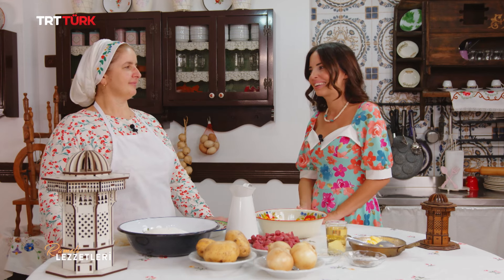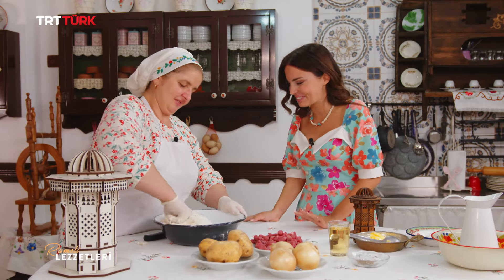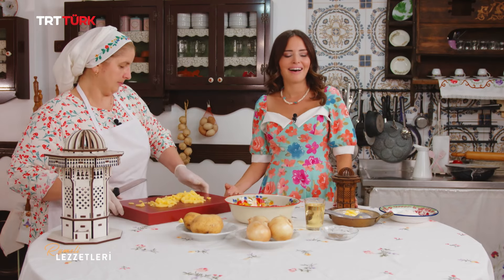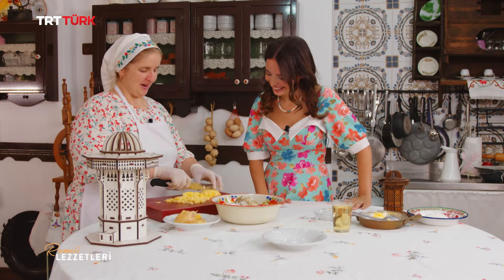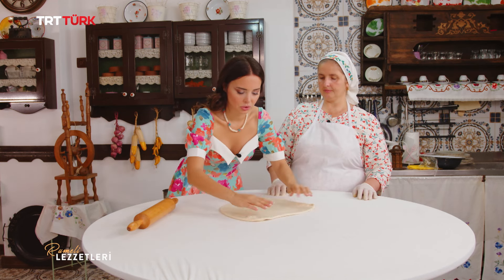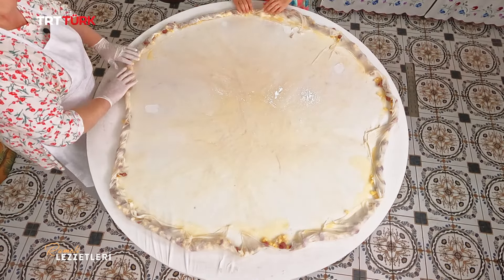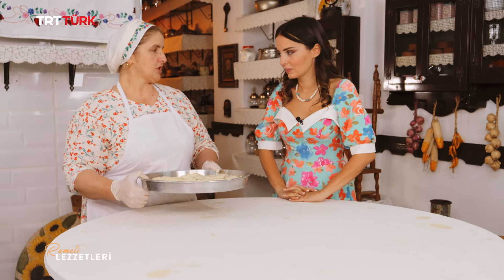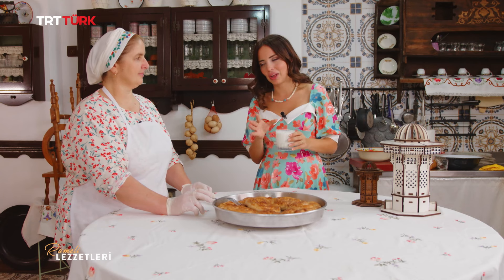Burek | Rumeli Lezzetleri- 40. Bölüm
Rumeli'nin enfes tatlarını keşfetmeye hazır mısınız?

'Rumeli Lezzetleri', Canan Gül Ün ve Mehdiye Sancak'ın sunumuyla her cumartesi TRT TÜRK'te!📺

Burek İçin Gerekli Malzemeler:
1 kg un
Yarım kg kuş başı et
3 patates
3 soğan
1 tatlı kaşığı karabiber
1 tatlı kaşığı tuz
100 gr tereyağı
1 su bardağı sıvı yağ
Göz kararı su

Sosyal medyada bizi takip edin!👇🏻